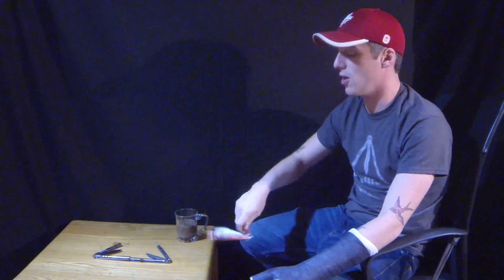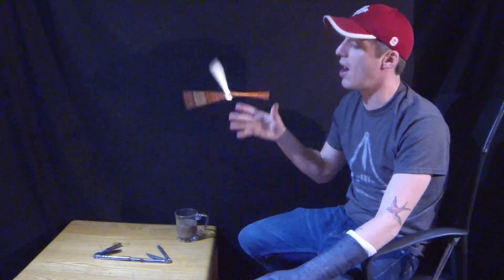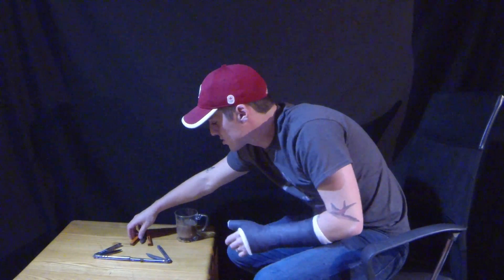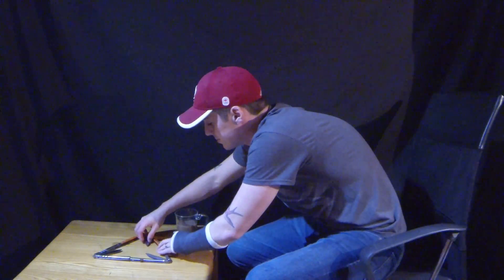Balisong Talk - BRS and triforce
Sorry for all the ehs